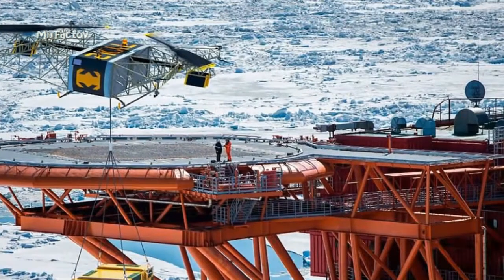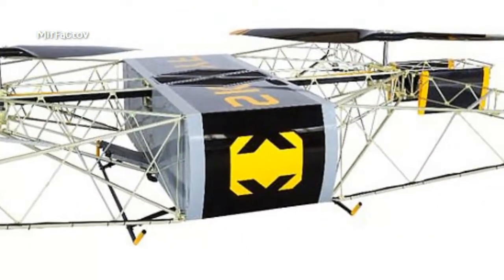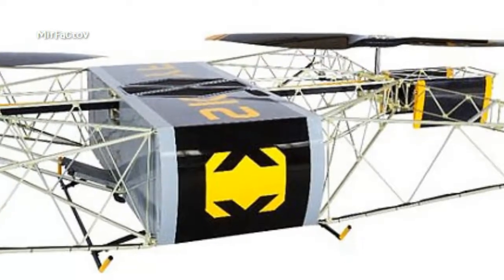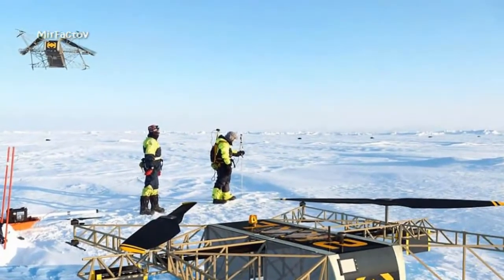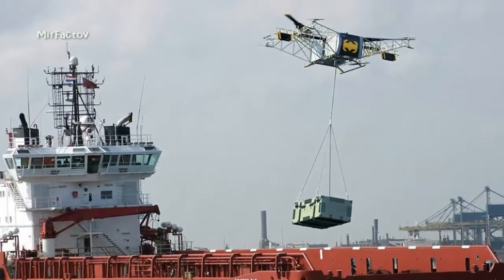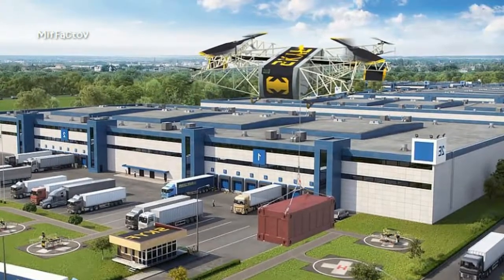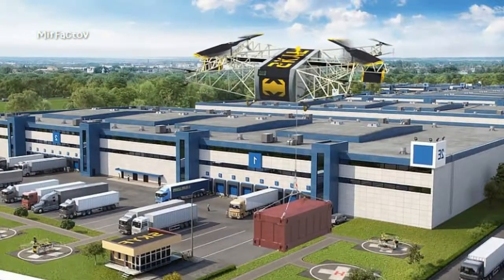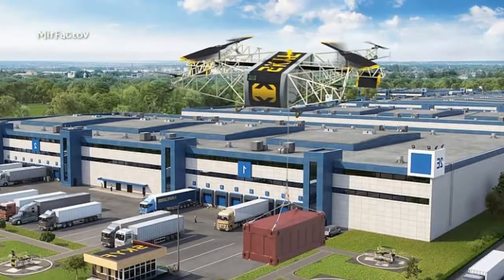A new drone designed by Russian researchers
A new drone designed by Russian researchers is the hulk of the quadcopter world - and can carry a 400-pound  payload and fly for up to eight hours.
The multi-rotor, autonomous drone, called SKYF, was designed with logistics and agribusinesses companies in mind to create a air freight platform to help business carry out tasks.